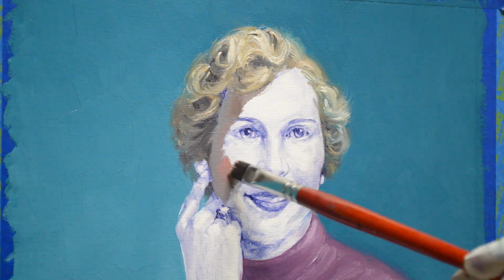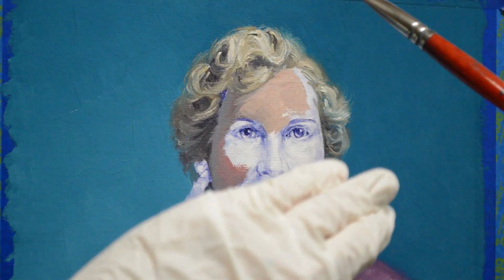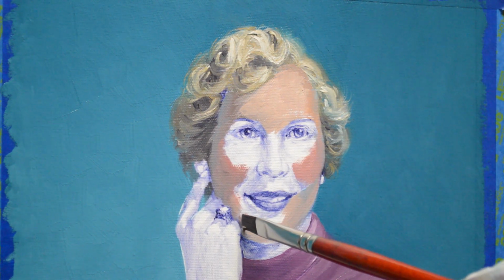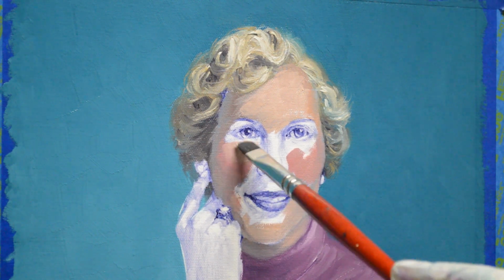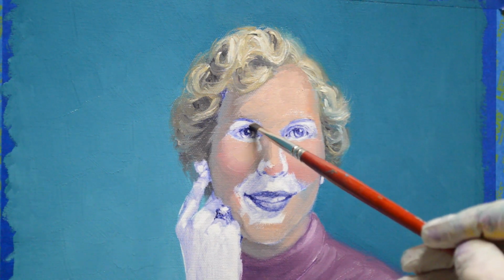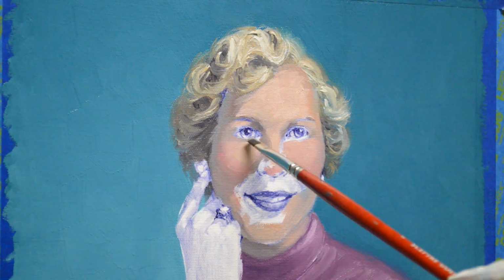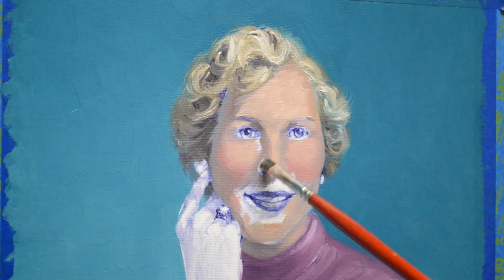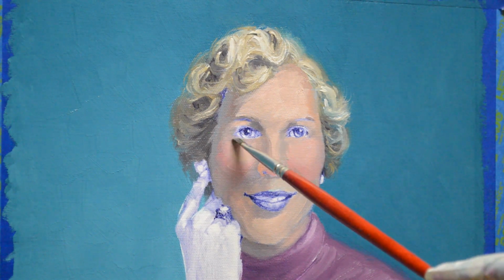SENKARIK - DOROTHY: Part 3 - Blocking in Her Face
Senkarik blocks in the face on her portrait of Dorothy. To see the rest of the step-by-step painting process on this piece please visit Mikki Senkarik's BLOG: